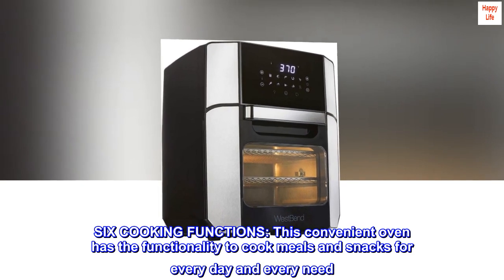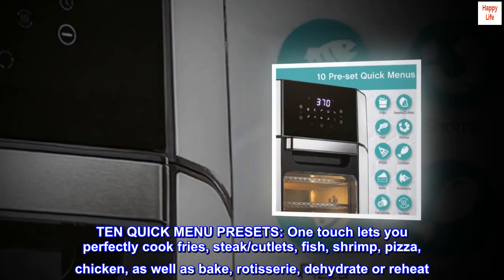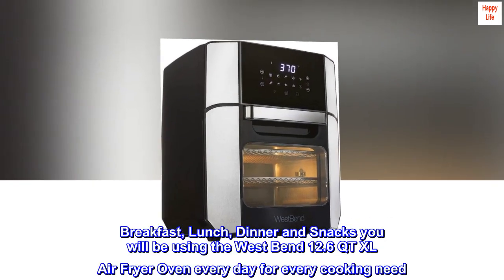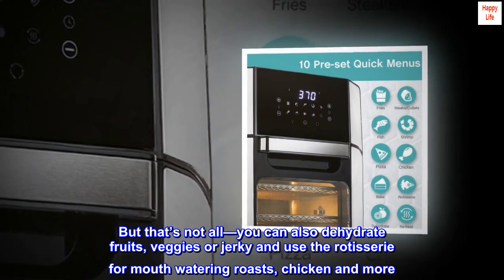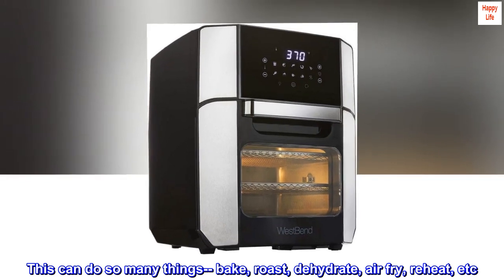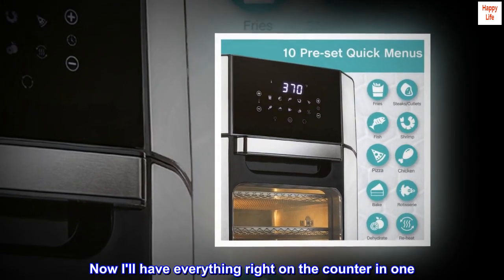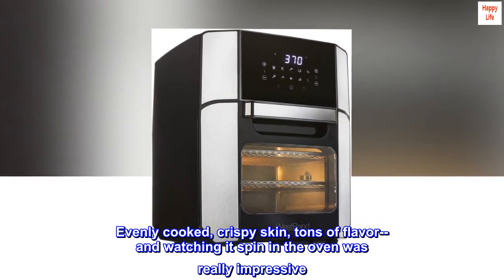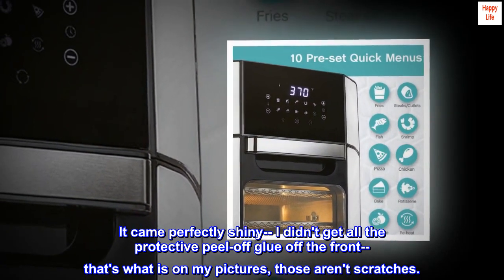West Bend Air Fryer Oven 12.6-Quart Electric Air Fryer with 10 Digital Quick Menu Presets - Bake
SIX COOKING FUNCTIONS: This convenient oven has the functionality to cook meals and snacks for every day and every need. Air Fry, Bake, Roast, Rotisserie, Dehydrate and Re-Heat cooking functions
TEN QUICK MENU PRESETS: One touch lets you perfectly cook fries, steak/cutlets, fish, shrimp, pizza, chicken, as well as bake, rotisserie, dehydrate or reheat
12.6 QT XL CAPACITY: Big enough to cook your entire meal with side dishes all at once
CYCLONIC CRISPING TECHNOLOGY: Power crisps your food with super speed hot air circulation
75% LESS FAT IN YOUR COOKING: Get all the fried food taste without using all the traditional deep fryer oil
Breakfast, Lunch, Dinner and Snacks you will be using the West Bend 12.6 QT XL Air Fryer Oven every day for every cooking need. The Cyclonic Crisping Technology power crisps your food with super speed hot air circulation for fast, even cooking and crunchy, delicious guilt-free air frying with 75% less oil. But that’s not all—you can also dehydrate fruits, veggies or jerky and use the rotisserie for mouth watering roasts, chicken and more. The reheat function is the ideal solution for busy families who need quick, easy “on the fly” meals.

WOW!I am really excited to have this. My husband cooked a rotisserie chicken in it today, and it came out DELICIOUS. This can do so many things-- bake, roast, dehydrate, air fry, reheat, etc. I made toast in it, too, because I wanted to move my toaster oven off the counter, and wanted to make sure this could replace everything we needed it to do.

I do a lot of air-frying, so I'm excited to replace the air fryer with this. I do some dehydrating, but it's such a pain to get that machine out of storage, I've stopped using it. Now I'll have everything right on the counter in one. I actually got rid of my instapot and although this doesn't pressure cook, it can cook faster, so i'm looking forward to using it this way as well.

The rotisserie chicken my husband made is as good as what you get at the grocery store. Evenly cooked, crispy skin, tons of flavor-- and watching it spin in the oven was really impressive. I'd like to make gyro meat at some point, too-- that spins on a rotisserie spit-- I'm going to have to figure that one out.

All in all, very happy about this and very excited to try and figure out how to take advantage of all it can do. Great addition to our kitchen.

It came perfectly shiny-- I didn't get all the protective peel-off glue off the front-- that's what is on my pictures, those aren't scratches.